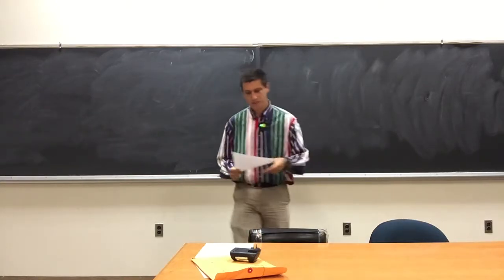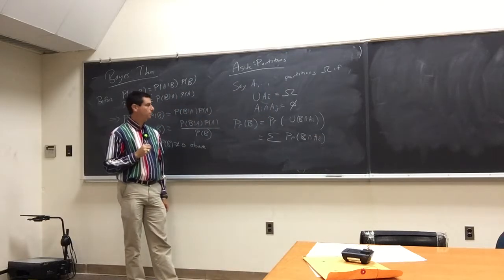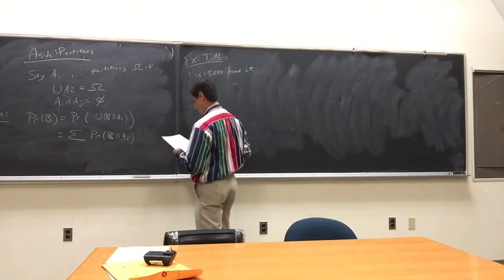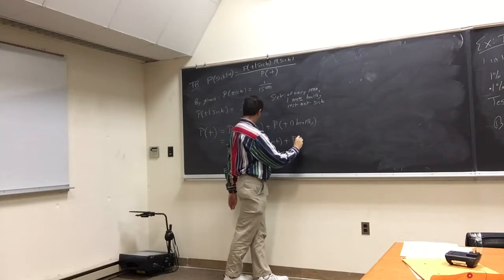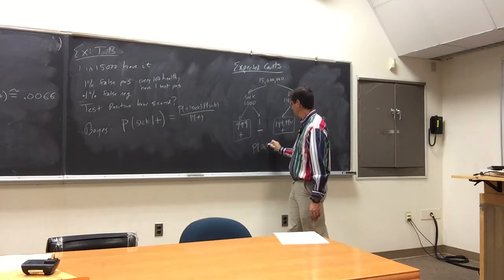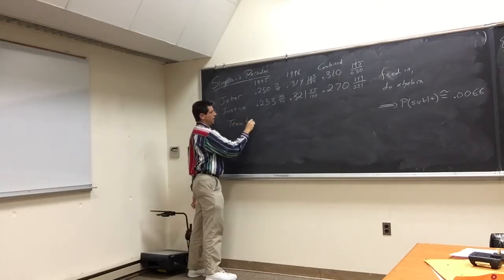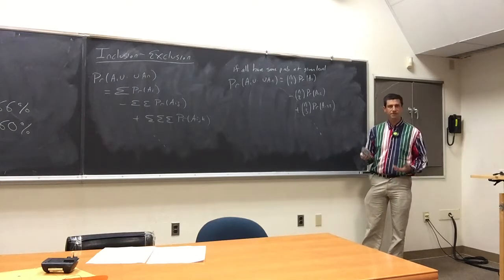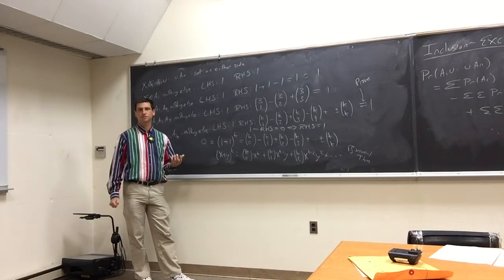Math341 Lect09 BayesSimpsonIncExc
Math/Stat 341: Probability: Lecture 9: September 28, 2016: Bayes Rule, Simpson's Paradox and Inclusion-Exclusion